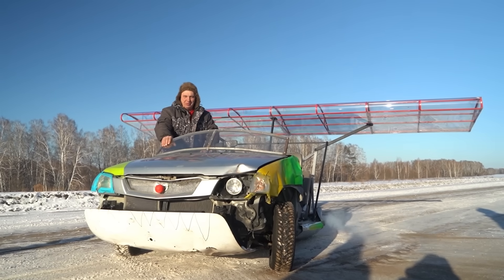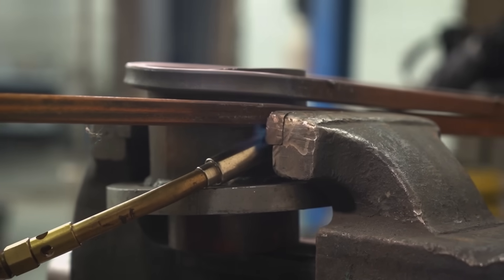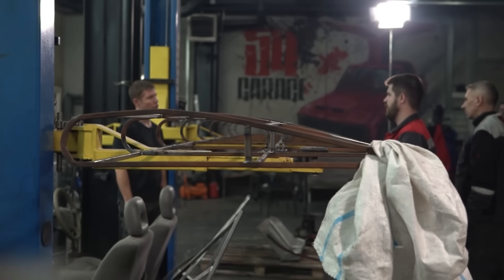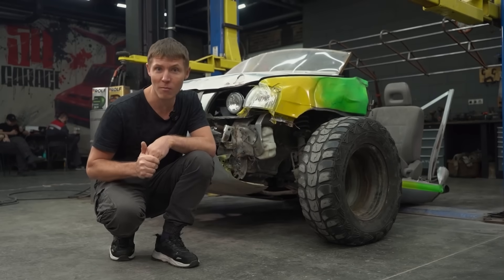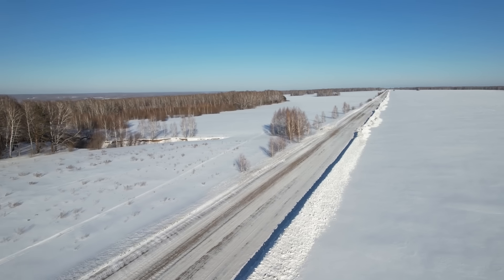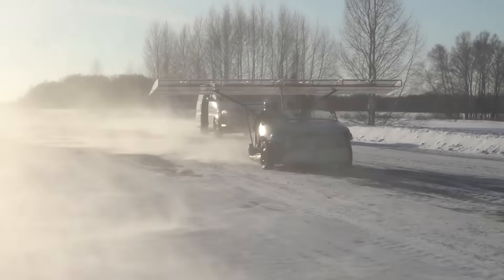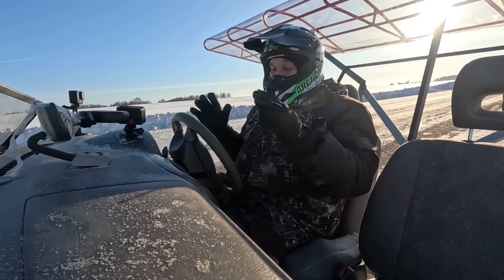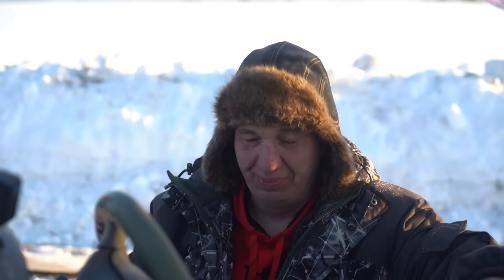We fit a wing to a car - will it lift off?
This has to be the first time the title to one of our videos asks this question.